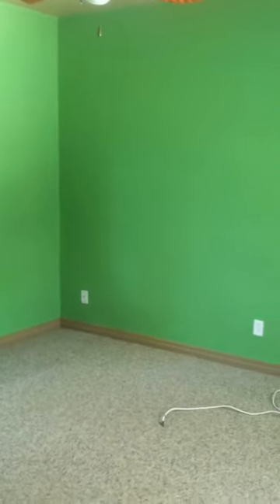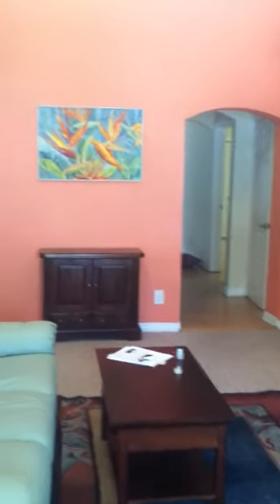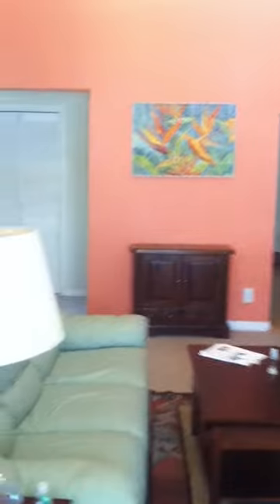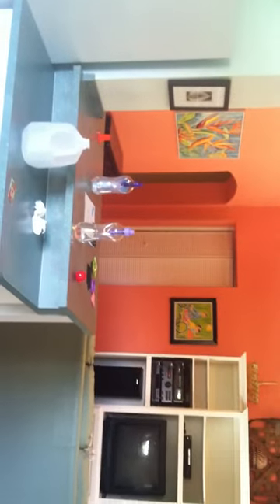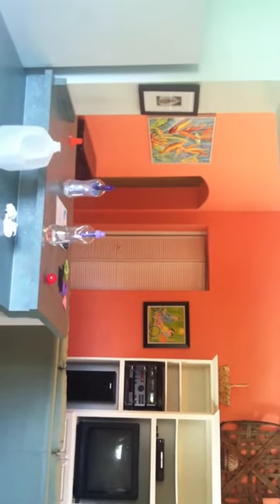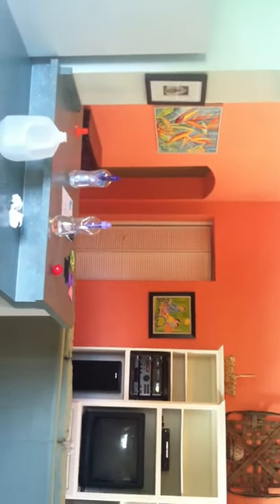**CONNIE CARBERRY - SHADY + CORRUPT REALTOR / Regal Real Estate Service - St. Petersburg, Florida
1636 CRESCENT LAKE DRIVE, ST. PETE 33704 FINAL WALK-THRU VIDEO --House Owner's Agent Connie Carberry STOLE our $2,500 security deposit

*** NOTE*** House is a terrible piece of property - 70 years old, electric bills averaged $500 per month and this was with no AC in dead of summer. HUGE Cockroach problem, old appliances, dog/ rabbit urine stained carpets, broken furniture.

Agent fabricated damages to house in spite of never doing an official inventory check at time of occupancy and vacating as lease states. As you can see from video, house is excellent condition upon return and claims are fabricated. When we received home, there were huge cockroaches, dog urine/ rabbit turd on the carpets and a toxic smell that was odorous. We invested $$$ to restore to a sanitary condition due to fact we had a 3yr old daughter and we were 6 months pregnant. We had bi-monthly cleaners and left house in the best condition it has ever been.

Agent Carberry charged us 1k for unwarranted costs for furniture storage that we never agreed to -- furniture was damaged by dog and not worth a penny (see pics on Angie's List). She also fabricated charges that "mysteriously" added up to the exact amount of our security deposit and was in collusion with her own handyman "Kenny"

Video is uploaded to bring attention to the unscrupulous actions of this agent and provide advance warning if one chooses to engage in a business relationship.

Complaints submitted with BBB, Florida Real Estate Commission and Florida District Attorney Office (Pam Bondi). Also, numerous reviews have claimed the same treatment. Agent needs to be disciplined, fined and lose her license immediately.

READ YELP - AT LEAST 3 OTHER SIMILAR COMPLAINTS!

Taken on June 24th, 2013